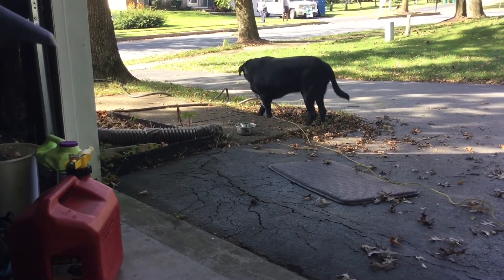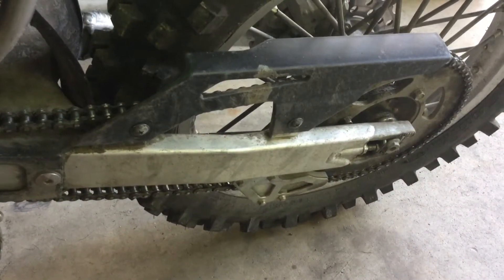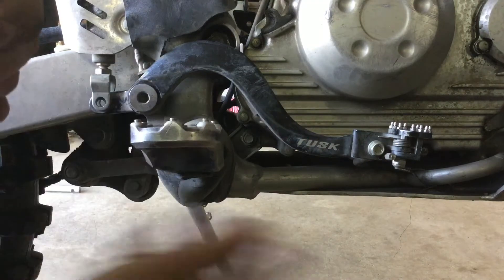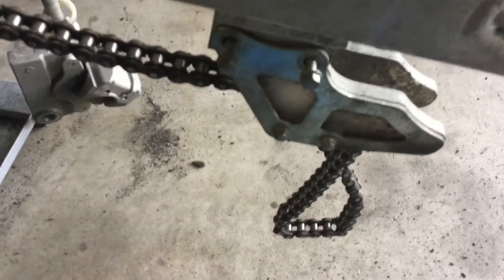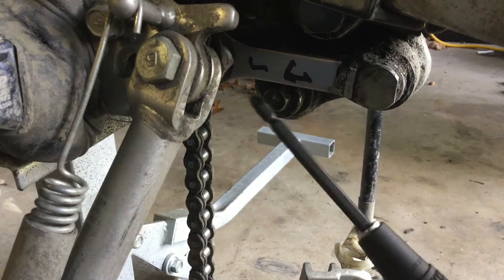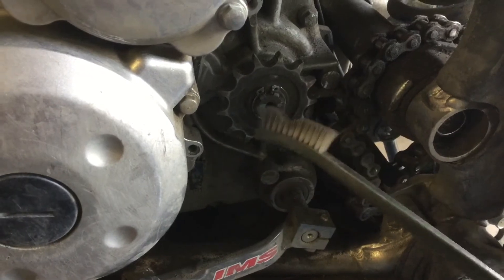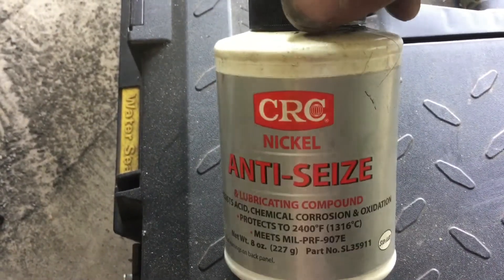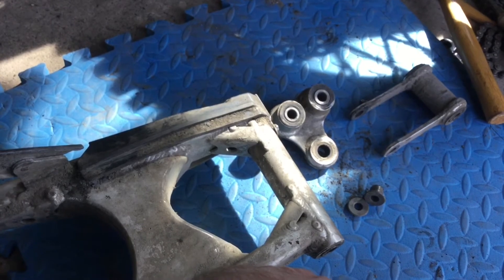KLX140G Maintenance: Sprockets, Chain, Swingarm: Part 1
Hey!  Since I'm laid up I'm doing some maintenance on the KLX140G.  Going to be changing front and rear sprockets, new chain and pulling the swingarm and linkage to check the bearings and re-grease.   There are some KLX140G specific things in here, but it should also apply to anyone interested in doing this stuff on any bike.  If you like to watch someone fumble around with tools, enjoy!

This is part 1 which covers taking everything off and servicing the bearings and front sprocket replacement.  Part 2 (tomorrow) will cover putting on the rear sprocket, putting the swingarm and linkage back on and installing the chain.